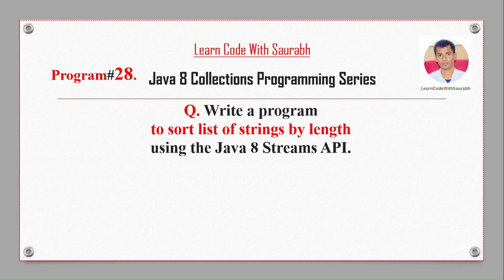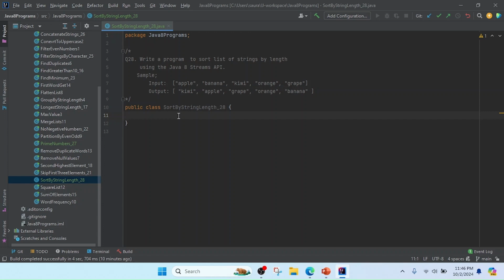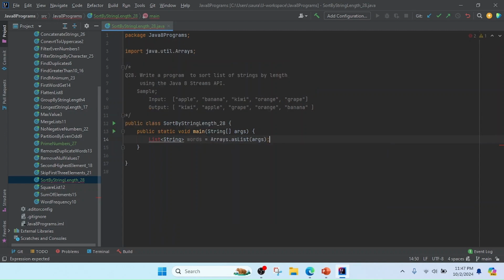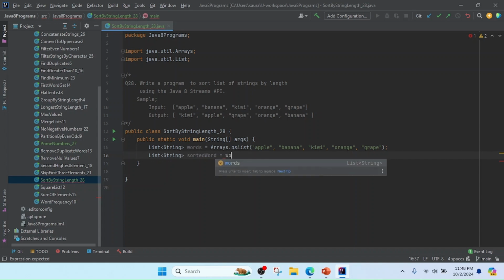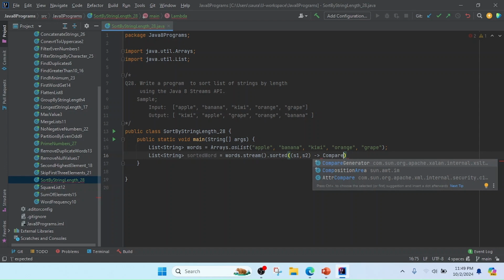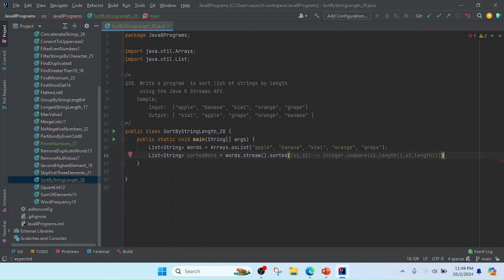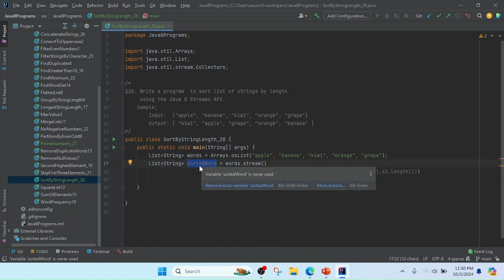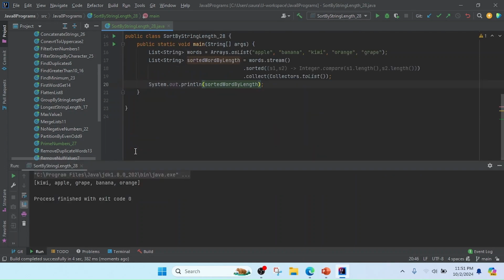Java Interview Questions and Answers Q28 Sort List of Strings by Length using java 8 stream api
Q28: Sort List of Strings by Length using Java 8 Stream API
In this video, we discuss an important Java interview question: How to sort a list of strings by length using Java 8 Stream API?

🔹 Learn how to use Stream API to efficiently sort a list based on string length.
🔹 Understand Comparator, lambda expressions, and sorted() method in Java 8.
🔹 Get a step-by-step explanation with code examples to enhance your Java skills.

💡 Perfect for Java developers preparing for interviews or improving their Java 8 expertise!

📌 Topics Covered:
✔ Sorting strings by length using Java 8 Stream API
✔ Using Comparator and lambda expressions
✔ Code implementation and explanation